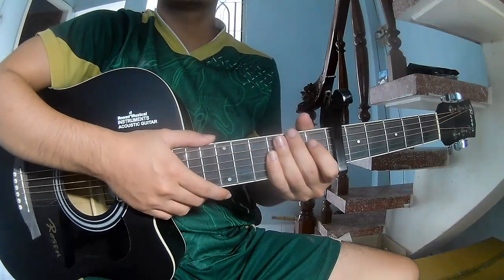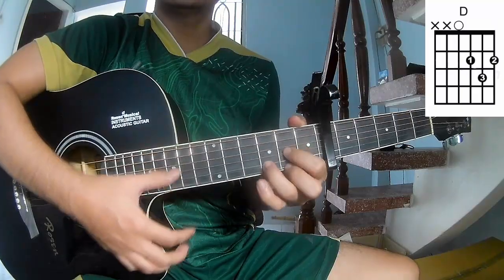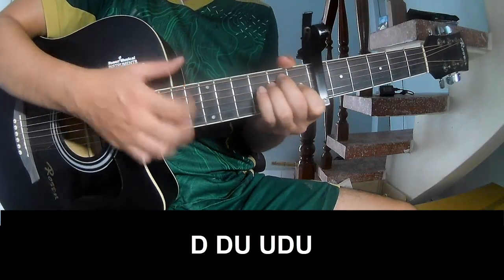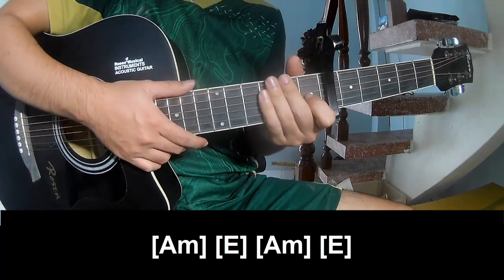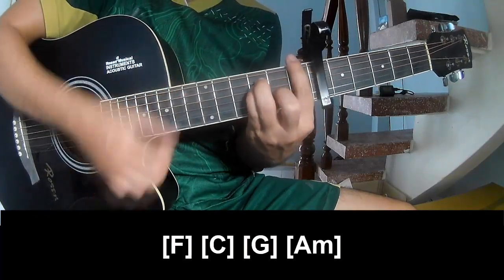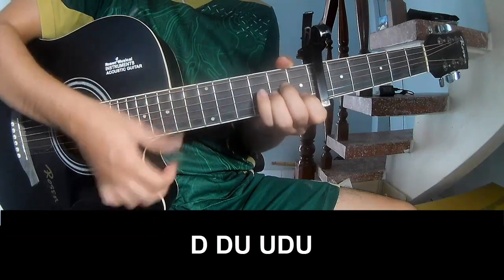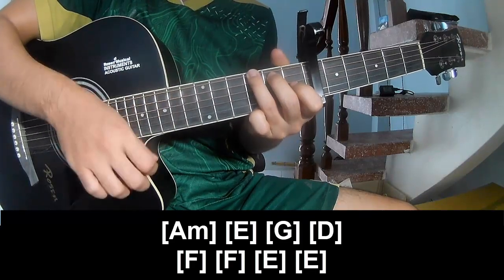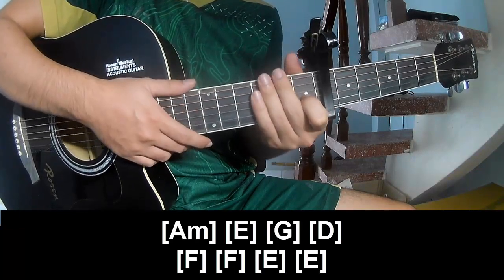How To Play Guitar You Love Who You Love By Zara Larsson Version 2